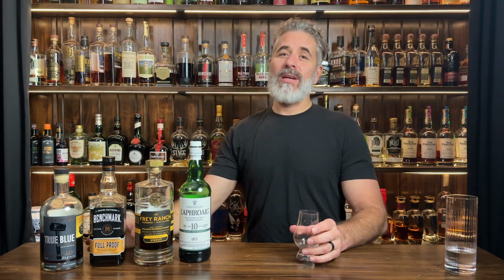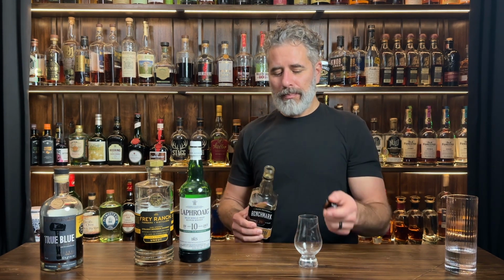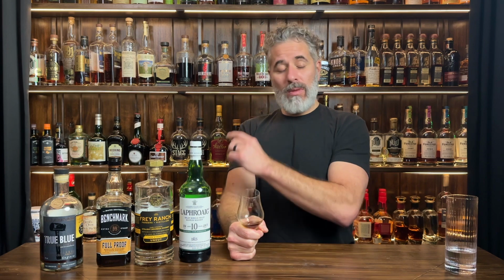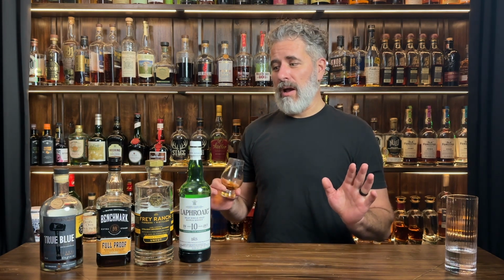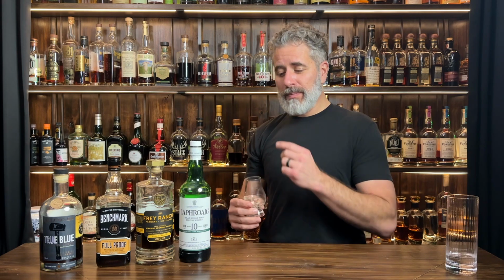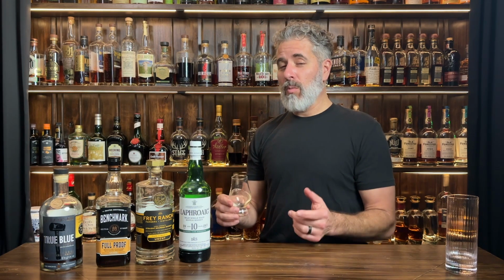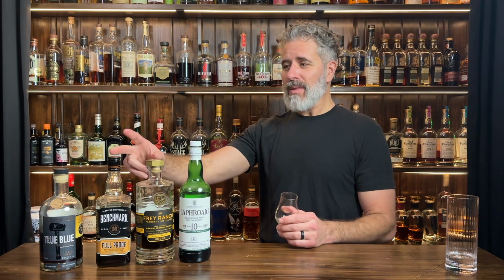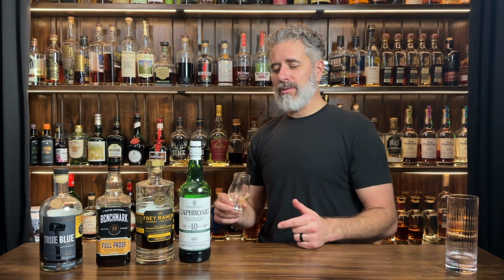DOUBLE OAKED Benchmark Full Proof & Laphroaig 10 Year Cask Strength!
I put Benchmark Full Proof, Frey Ranch Farm Strength, Laphroaig 10 Year Cask Strength. & Balcones True Blue Cask Strength in homemade Full Sized Mini Barrels for 10 1/2 weeks! I was blown away by the results!

THE SCOOP ON DRAM DIARIES FULL SIZED MINI BARRELS “DD FSMB” & HOW TO ORDER LIDS

GLASSWARE WE LIKE:
Glencairn Set Of 4
Glencairn Water Pipette
Rocks Glasses Set Of 4
Tequila / Mezcal Glass set of 2

NHED4FEDNGJN12AT